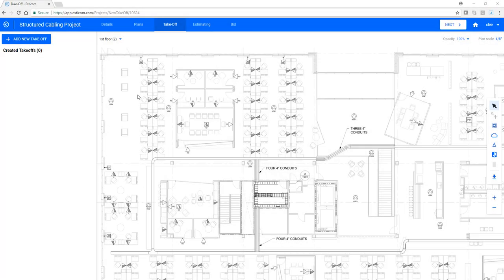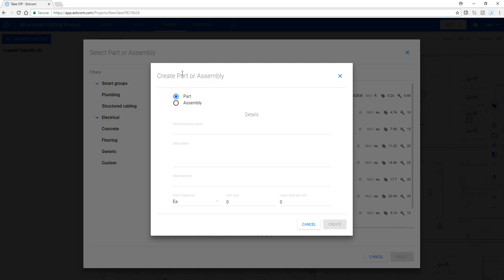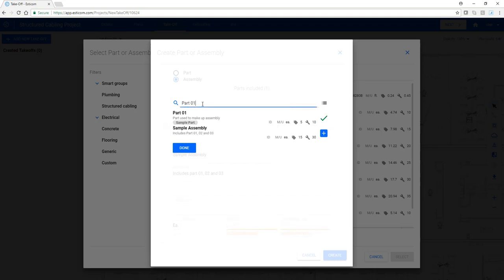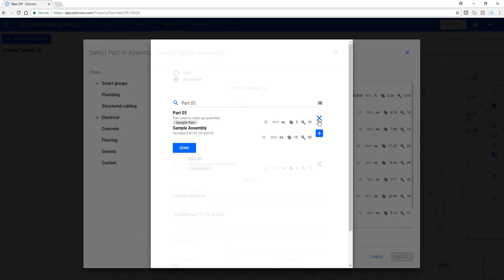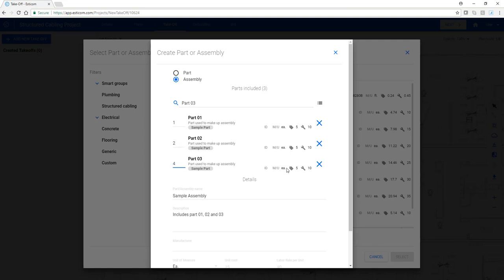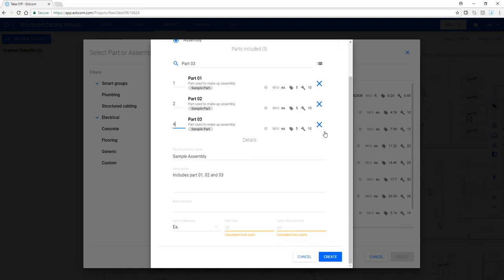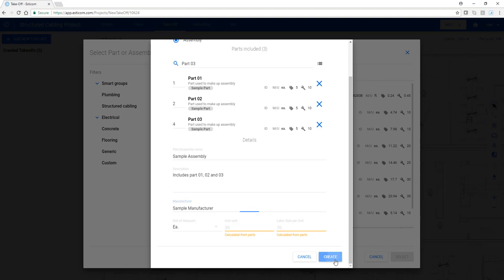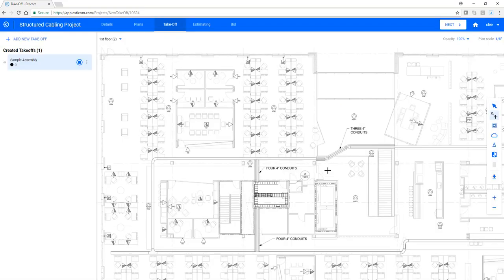Esticom Tutorial - Adding Assemblies to Material Catalog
Tutorial demonstrating how to create assemblies using multiple parts in Esticom's cloud-based takeoff and estimating platform.